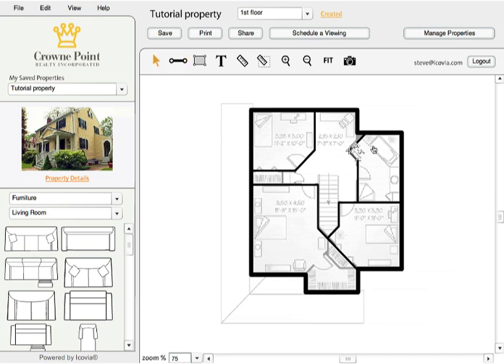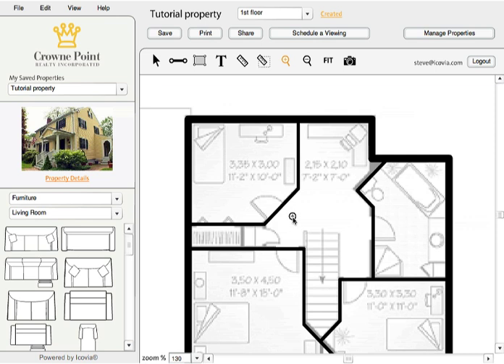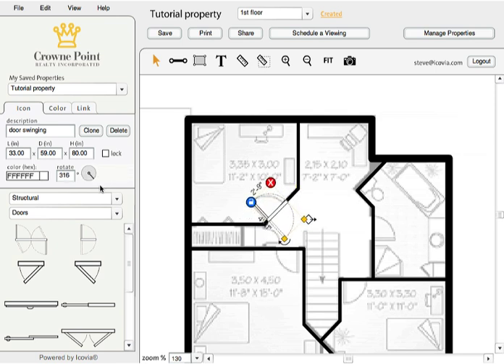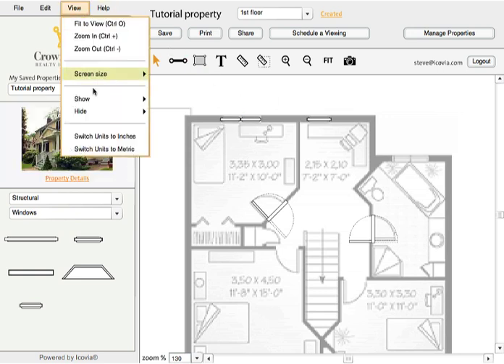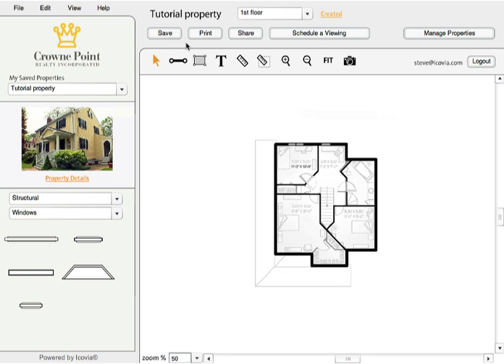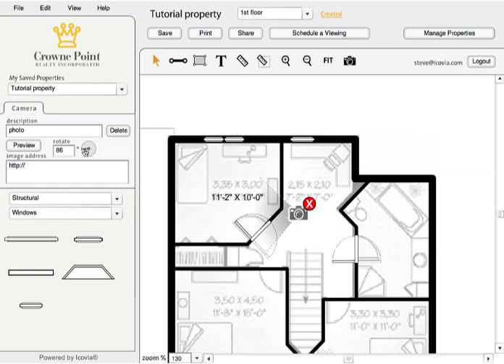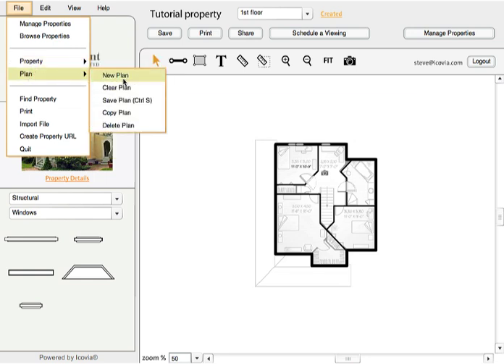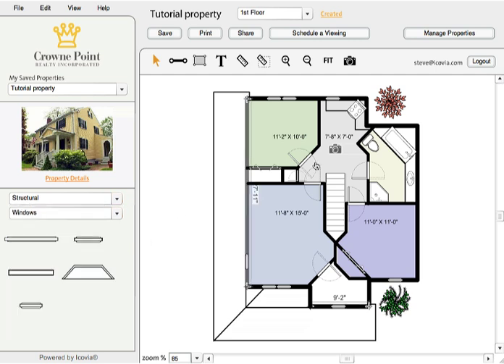Icovia Real Estate Edition - Tutorial (Part 3)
An in-depth look at how to create interactive floor plans for your online property listings using Icovia Space Planner Real Estate Edition.